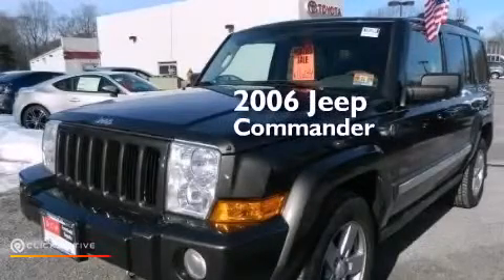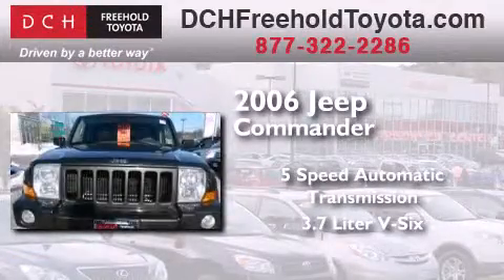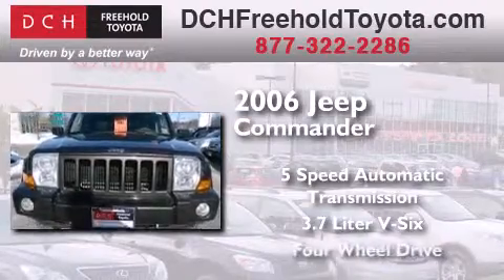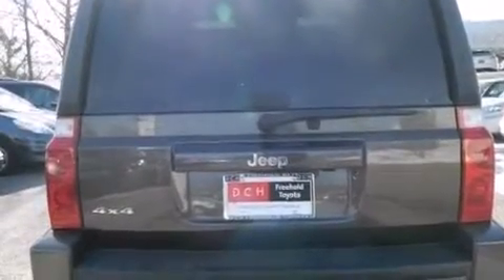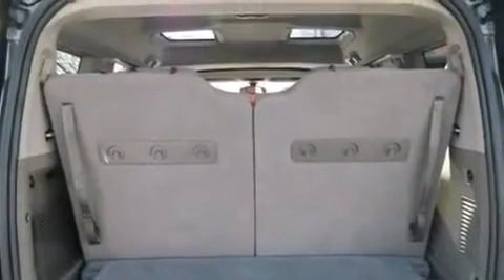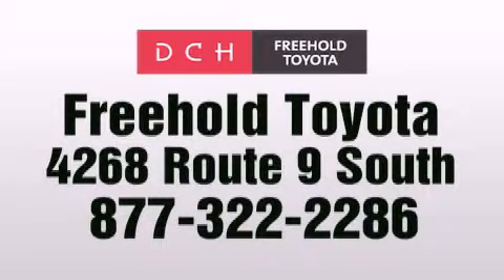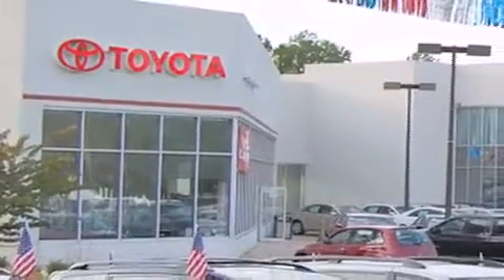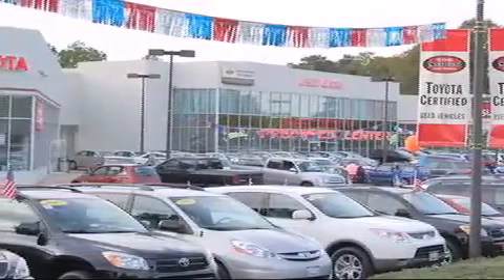2006 Jeep Commander Freehold NJ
We've been honored to serve the Freehold NJ area , we promise that your experience at our dealership will exceed your expectations ! Year : 2006 Make : Jeep Model : Commander Engine : Gas V6 3.7L/226 Trans . : Automatic Exterior : COSMIC GRAY Miles : 78,686 Stock : FT40728AA DCH Freehold Toyota 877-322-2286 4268 Route 9 South Freehold , NJ 07728